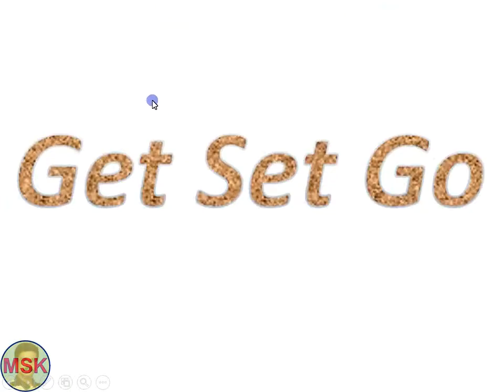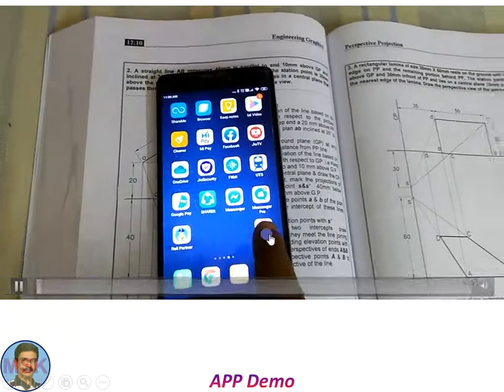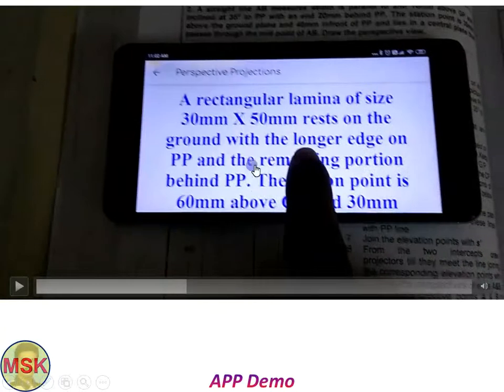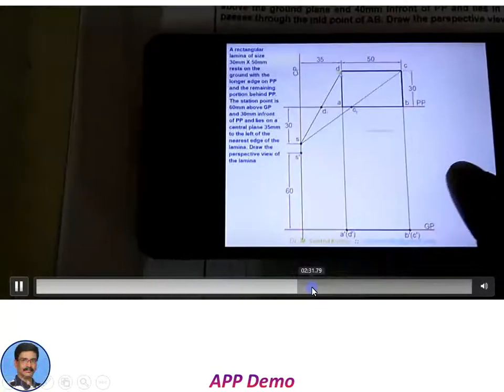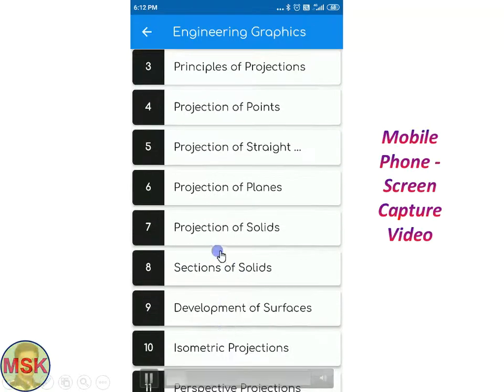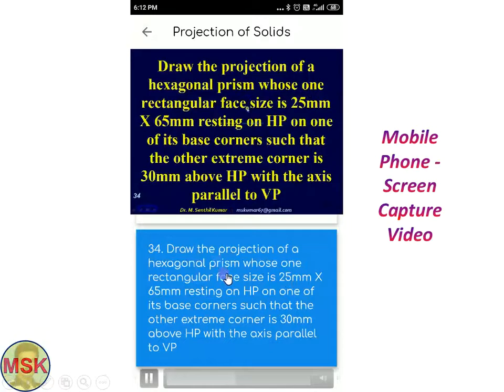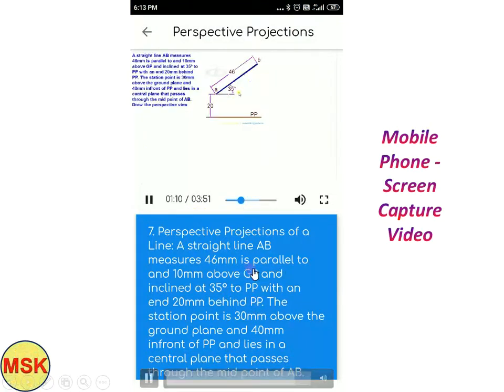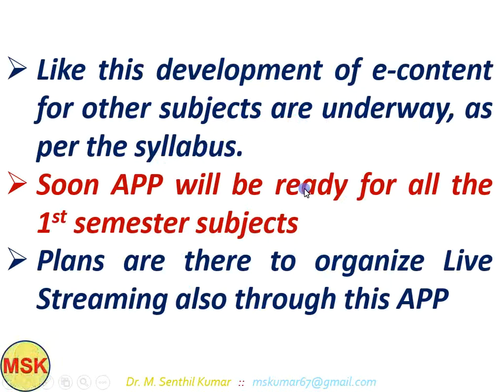Mobile APP for EG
Mobile APP for Engineering Graphics subject

In this video you will see our APP based e-learning module on
Engineering Graphics subject

Salient features of this APP:
1. It is a full fledged e-learing module for this subject, covering most of the topics of Universities of India
2. Contents are mapped under 13 different chapters
3. First you can choose the chapter you want
4. Then it will start playing the 1st topic / problem of that chapter
5. You can choose topic / problem ; once chosen it will start playing that.

Like this development of e-content for other subjects are underway, as per the syllabus. Soon APP will be ready for all the 1st semester subjects. Plans are there to organize Live Streaming also through this AP

I welcome your suggestions, queries, comments, critics for the improvement of this product.